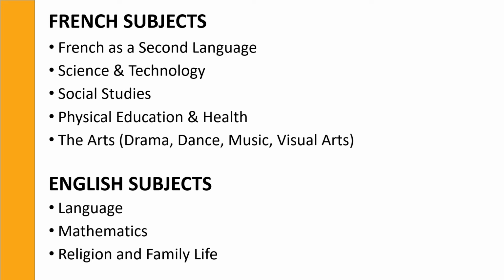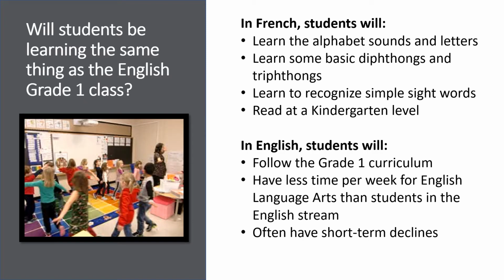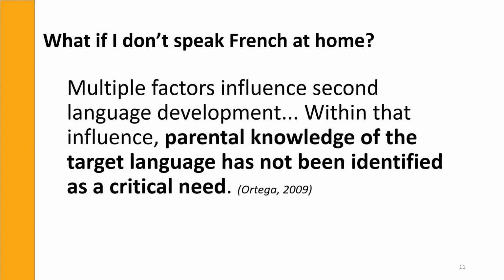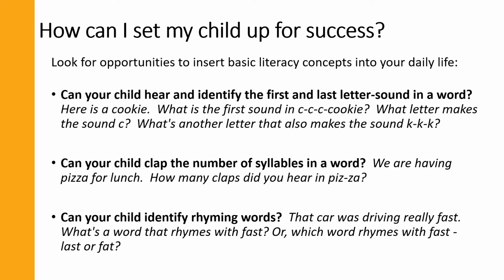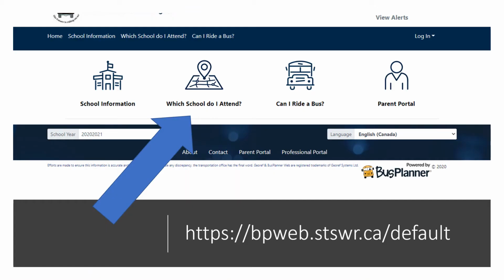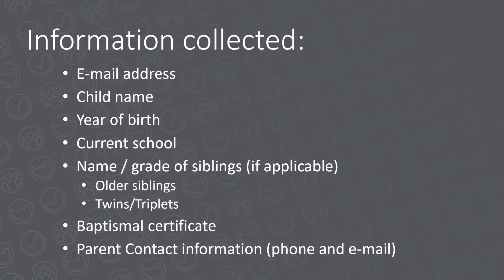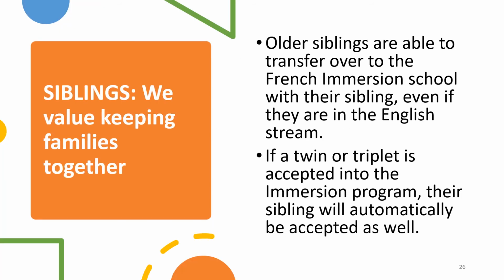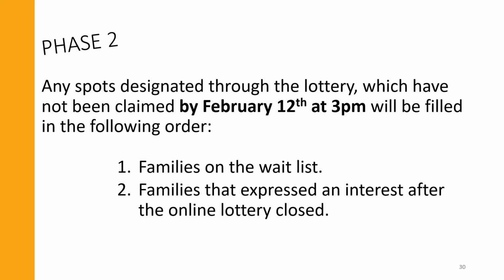French Immersion Program Information Presentation - Fall 2021